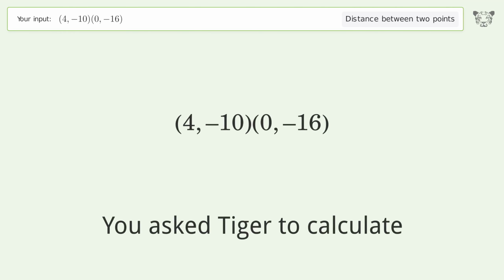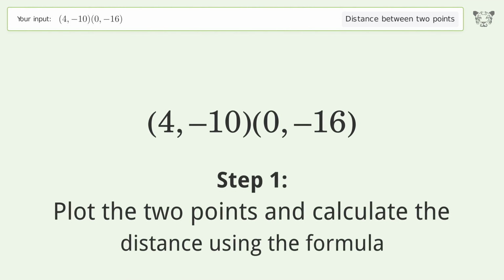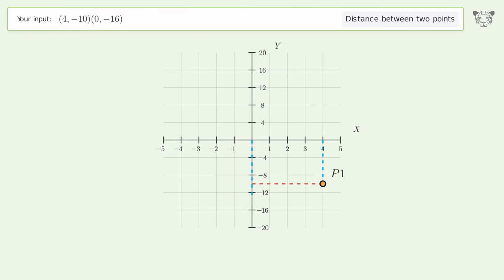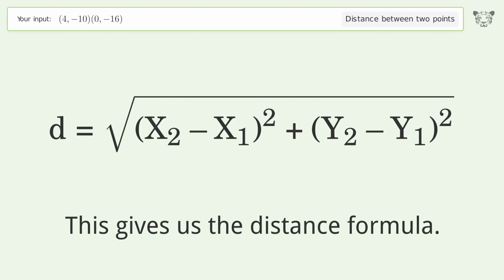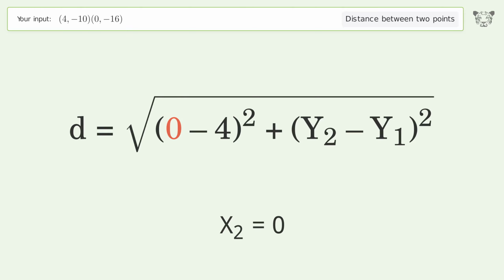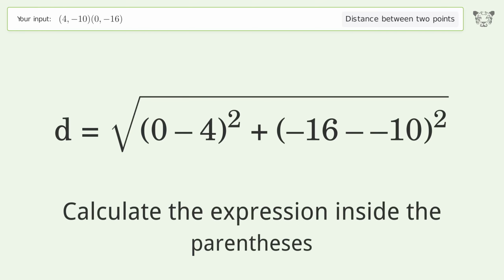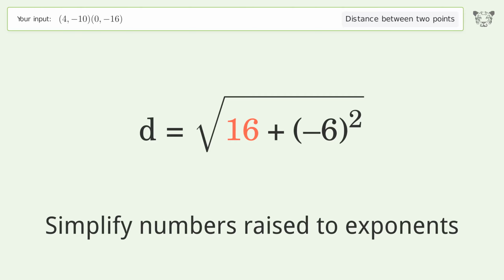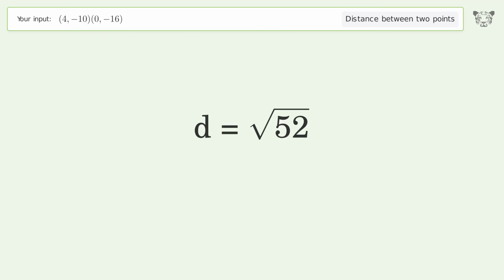Find the distance between two points p1 (4,-10) and p2 (0,-16): Step-by-Step Video Solution